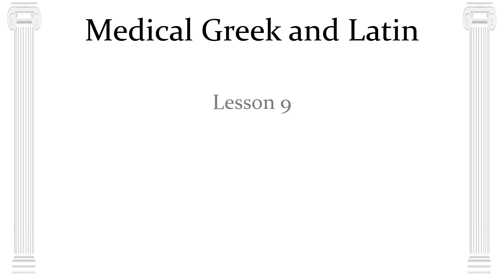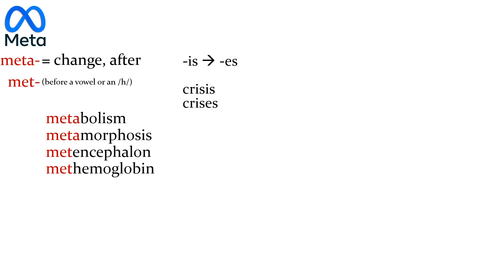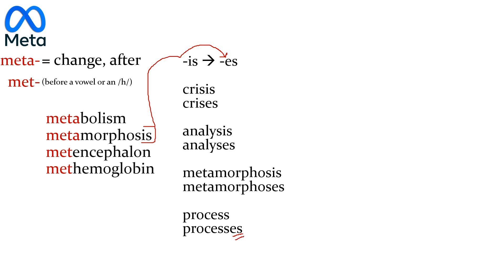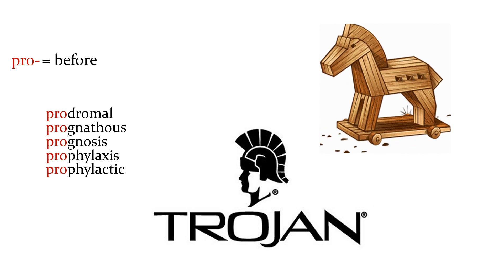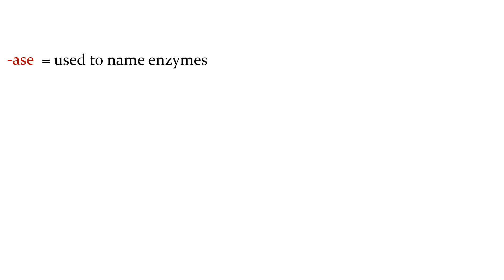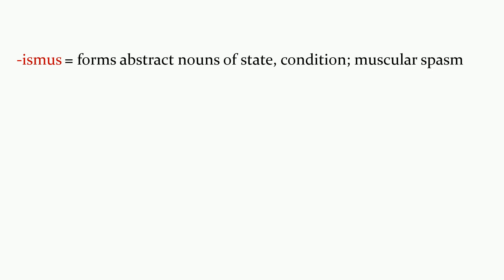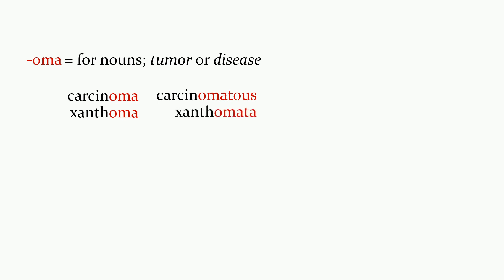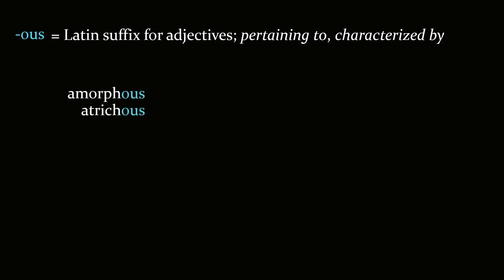Medical Greek and Latin, Episode 9: More Prefix and Suffix Forms